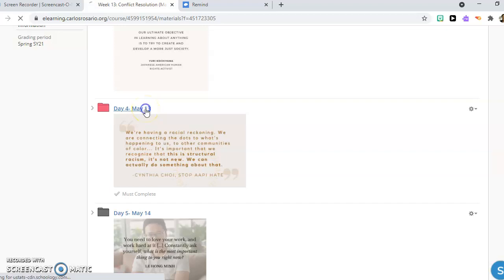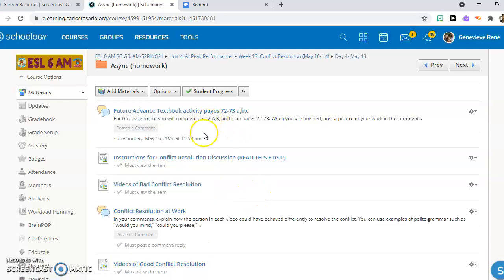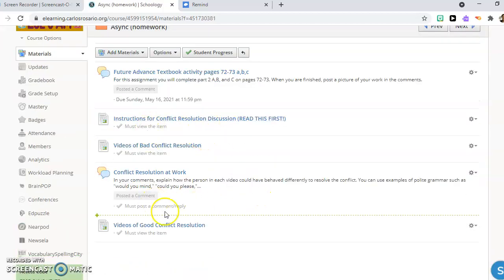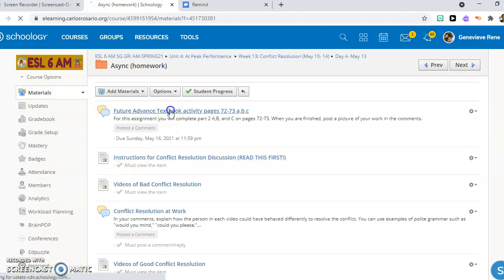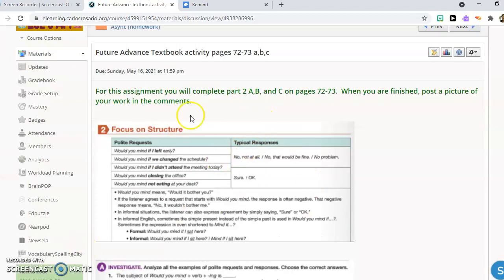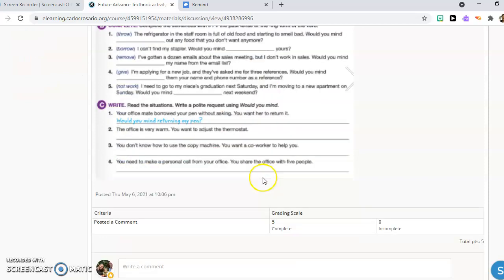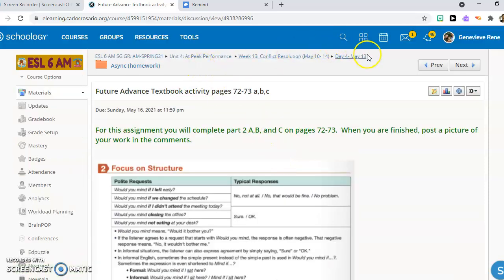Week 13- Day 4 (AM, Spring '21)